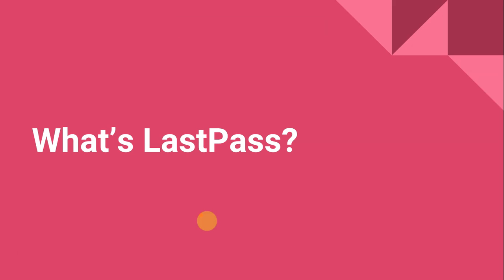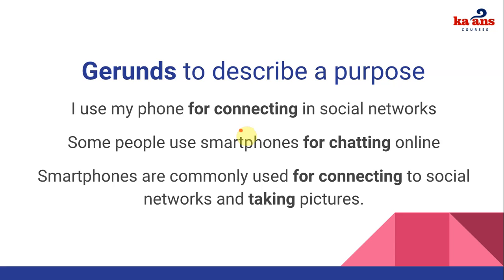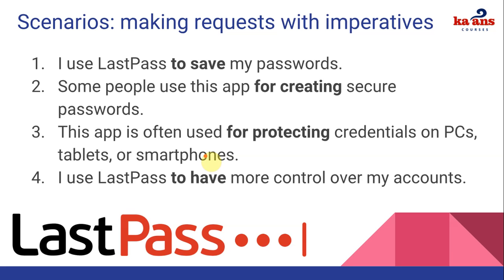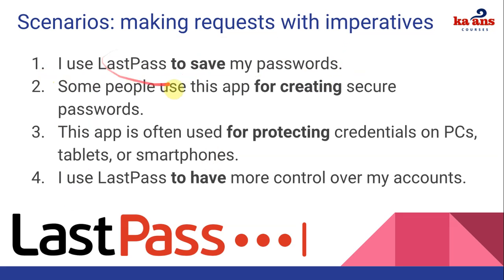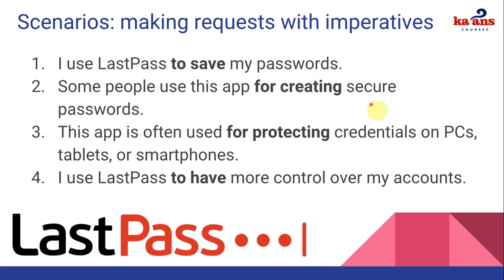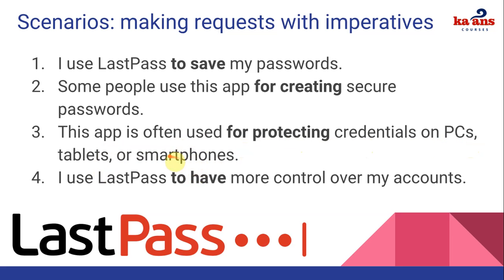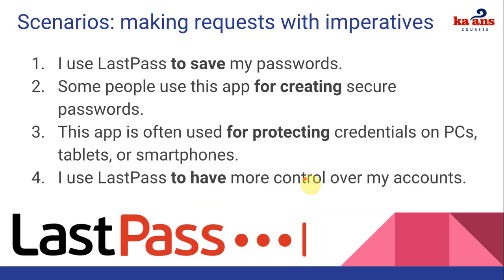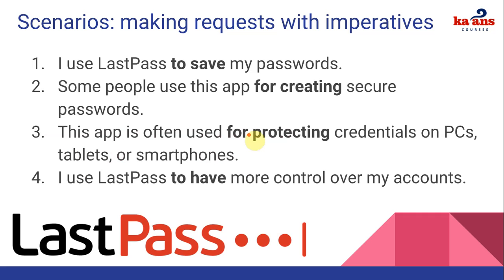Curso de Inglés - Nivel 10 - U7 L2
En esta unidad aprenderás a describir el propósito de un objeto, así como dar sugerencias utilizando imperativos con infinitivos.